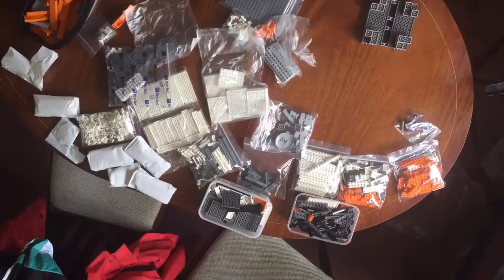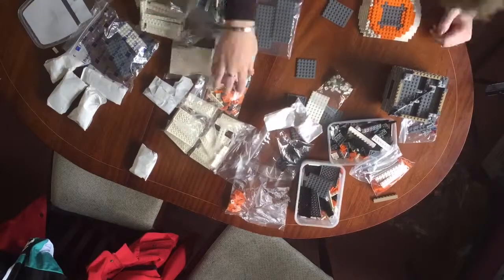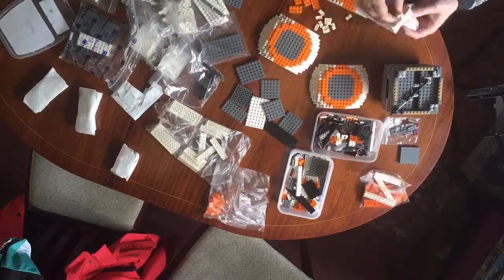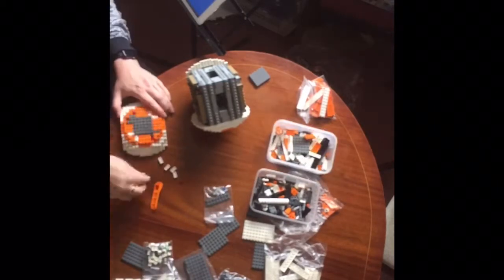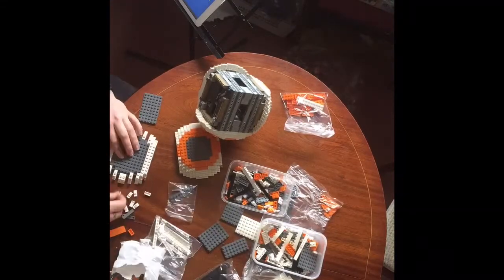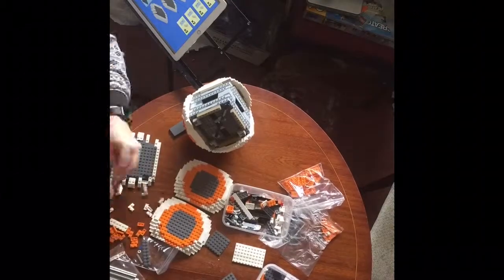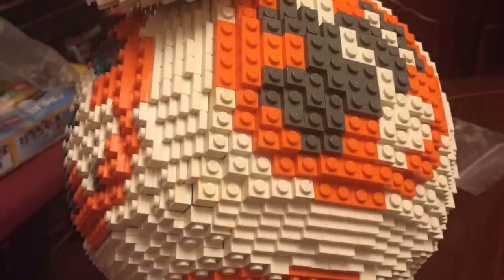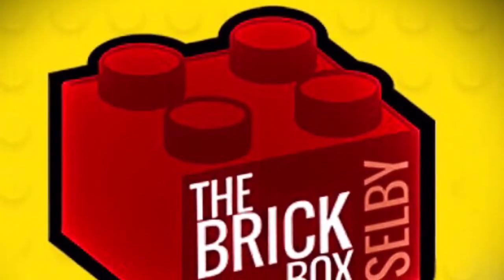Time lapse build of Lego Star Wars Custom BB8 designed by Anio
Here's a time lapse build of Lego Star Wars BB8 containing nearly 3000 pieces.